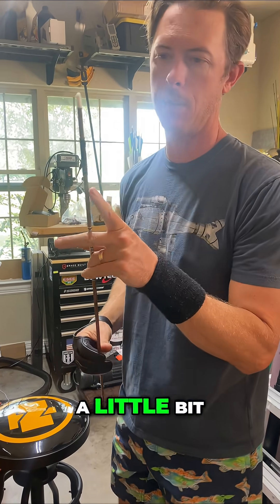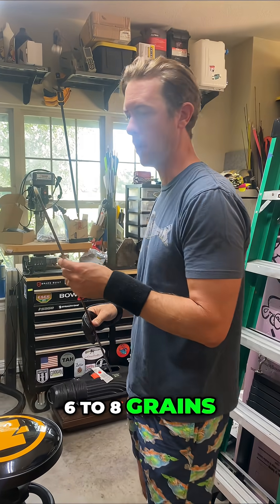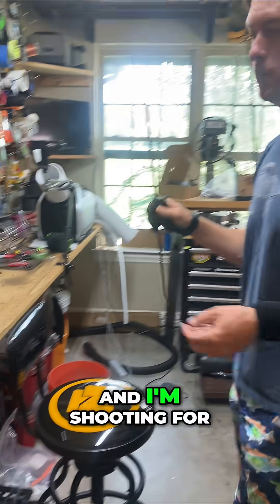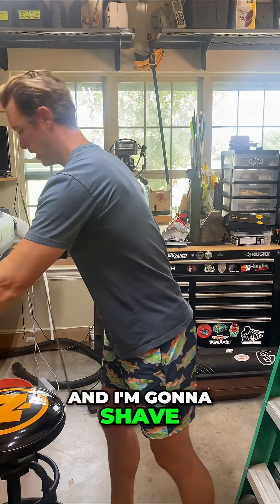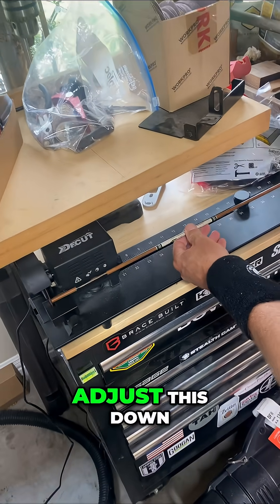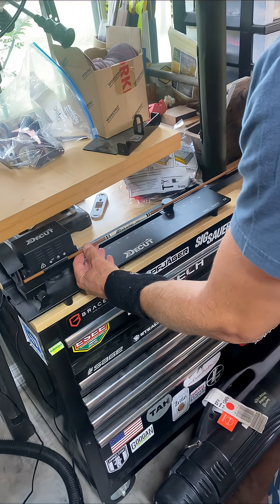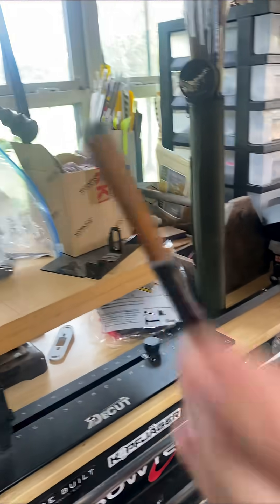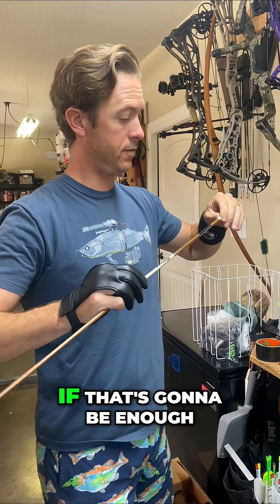Arrow Shaving Experiment: Achieve Perfect Shot Accuracy!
See how shaving the arrow even a fraction, can impact its flight. Doing experiments with weight distribution for optimal performance, revealing the subtle adjustments for achieving the perfect shot.